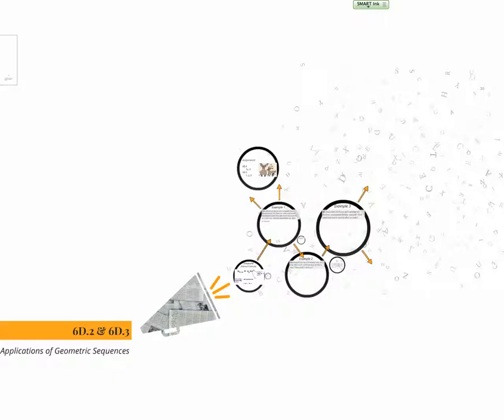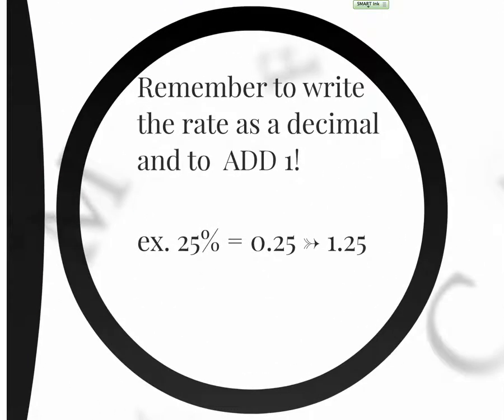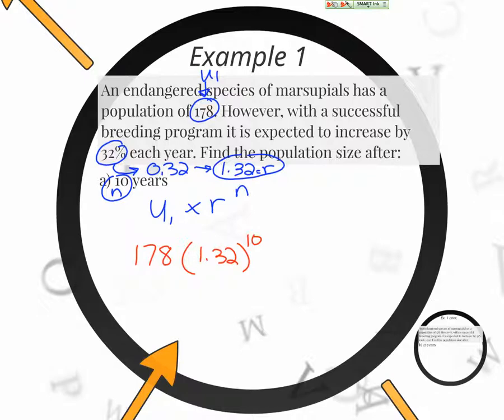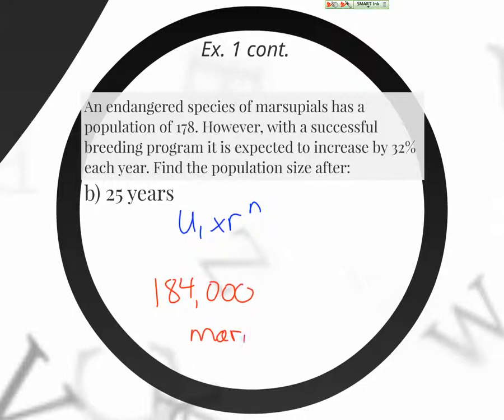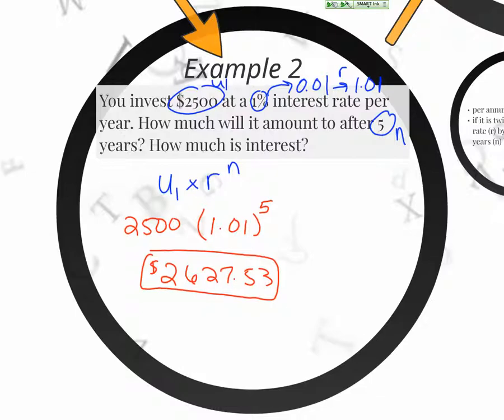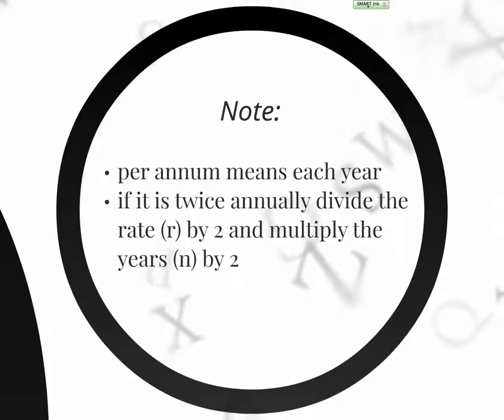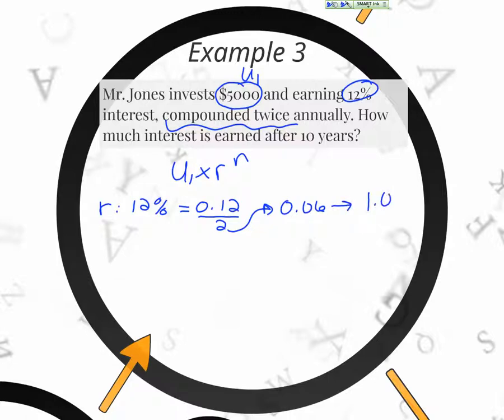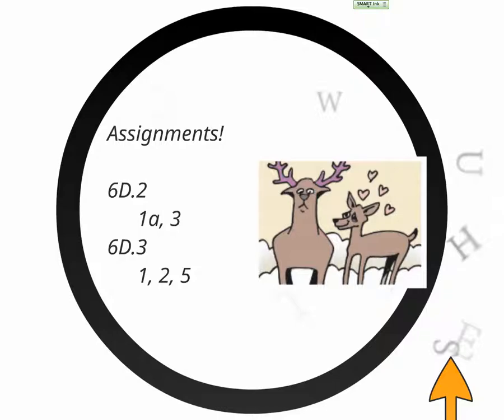6D.2-D.3 Application of Geometric Sequences Notes 12-21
Application of Geometric Sequences
IBMSL1